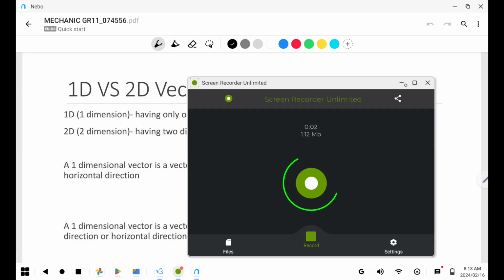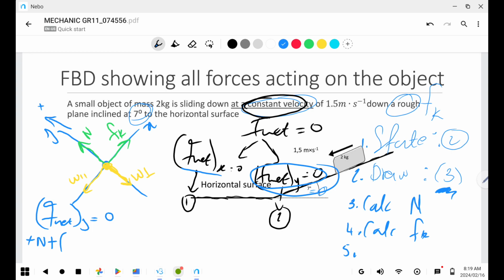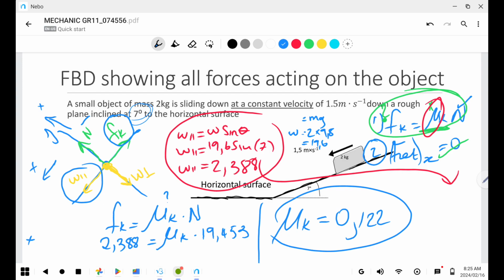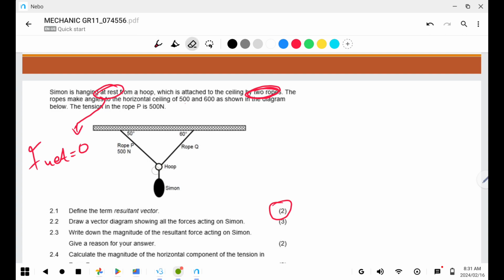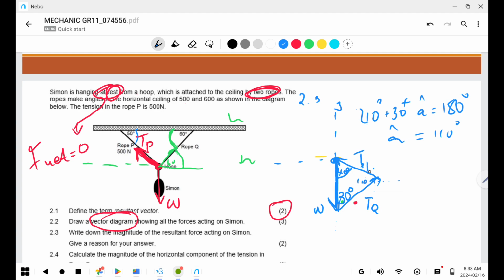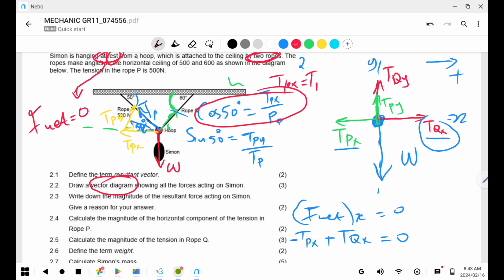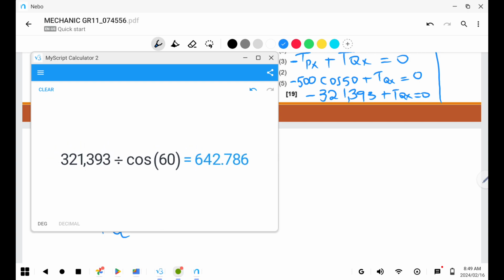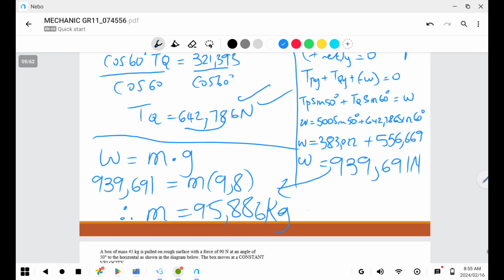MECHANICS 15: NEWTON'S FIRST LAW PART B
-Determining the normal on an inclined
-determining mass of a hanging surface